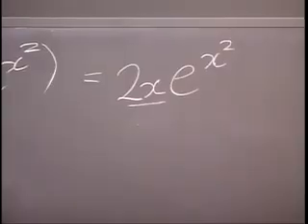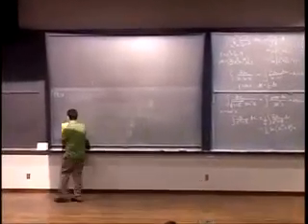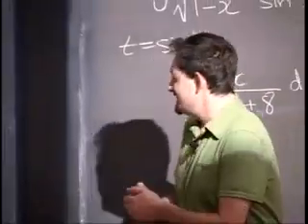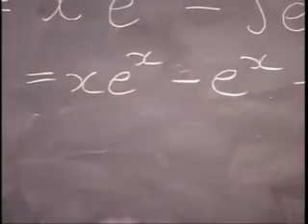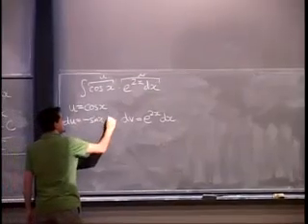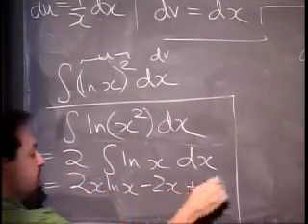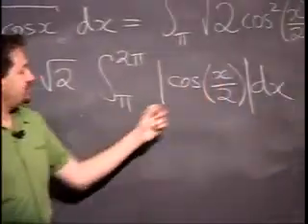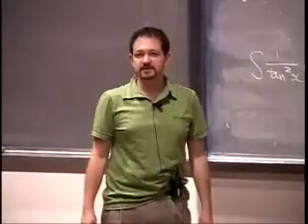Lec 13 - Calculus 1 (Princeton University)